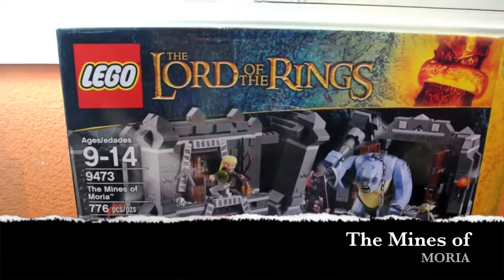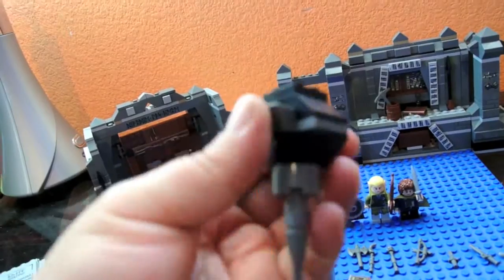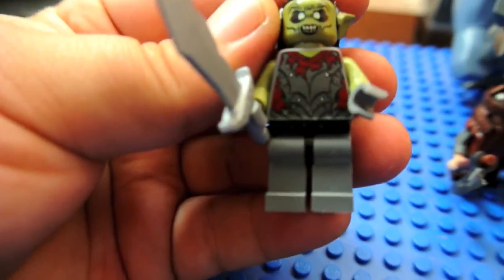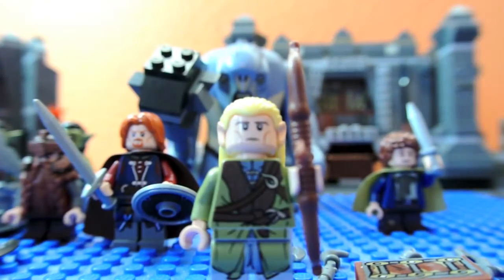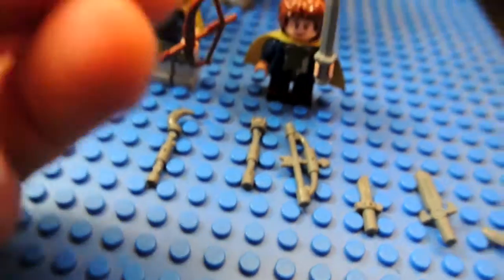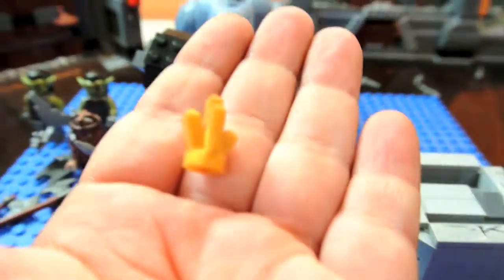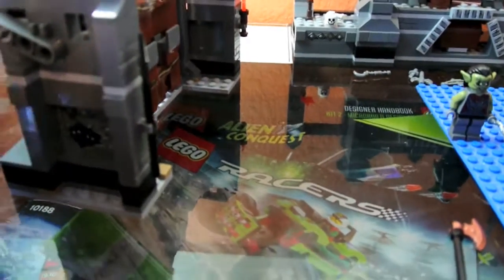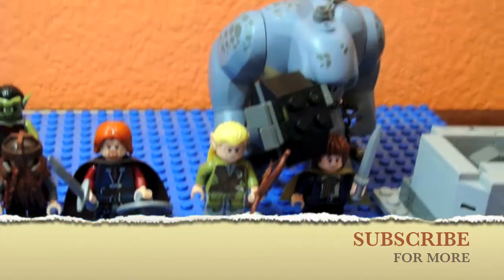Lego The Lord Of The Rings 9473 Mines of Moria Review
Lego LOTR 9473 Mines of Moria Review